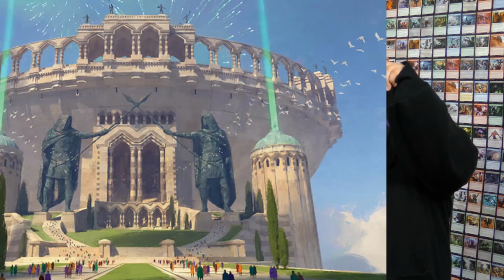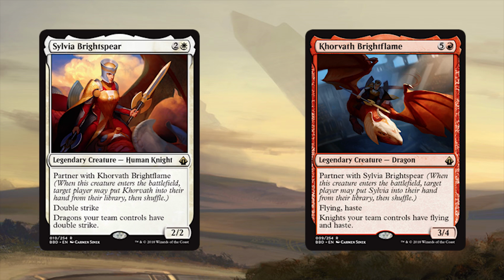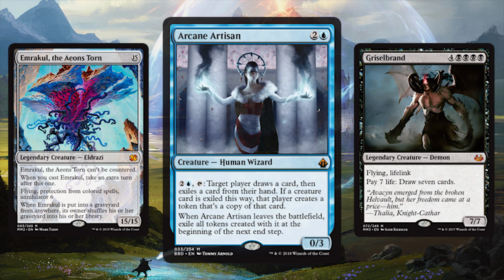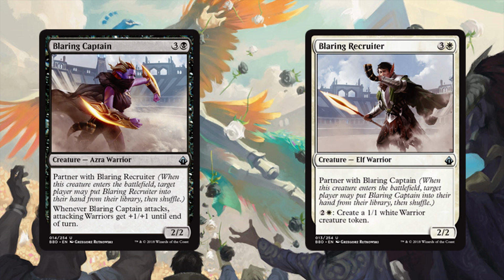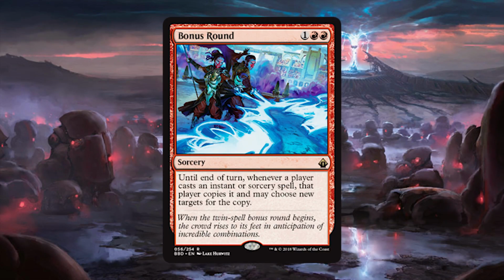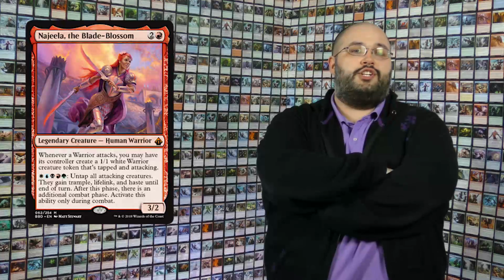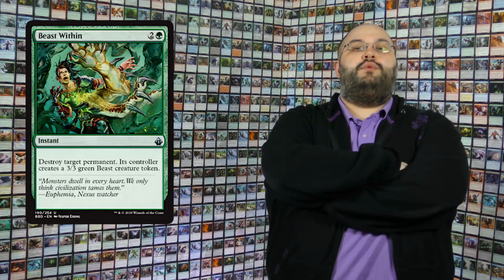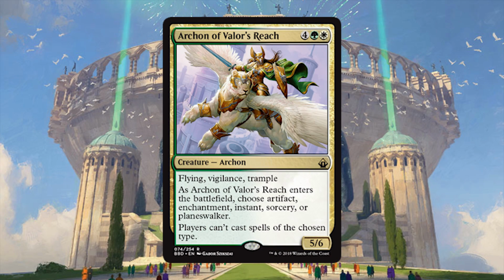Battlebond Spoilers: Najeela, the Blade-Blossom, Grothama, All-Devouring, Bonus Round, and more!